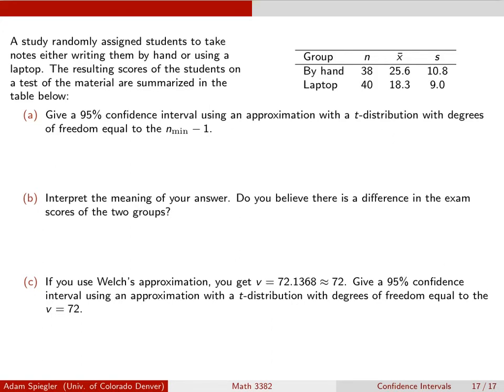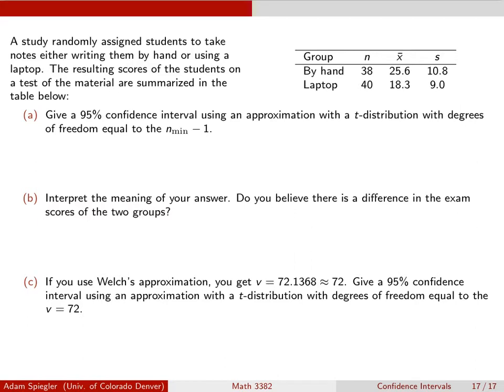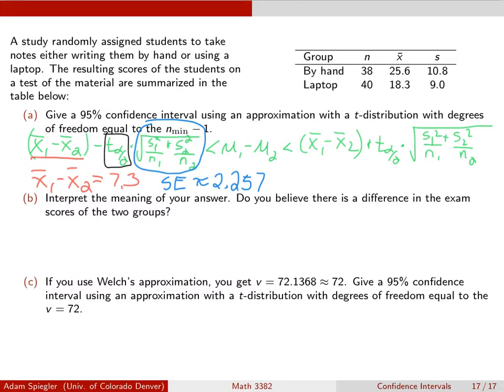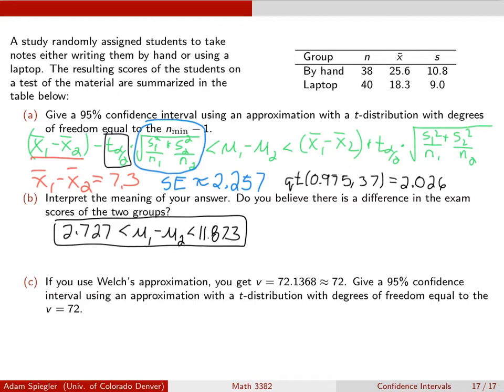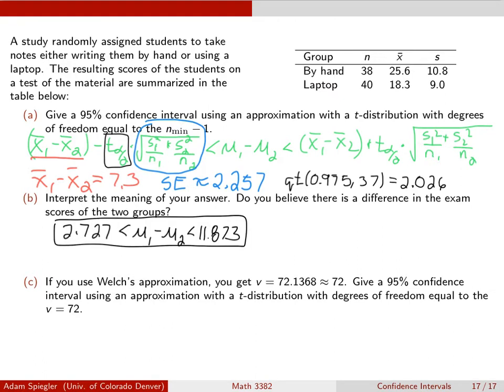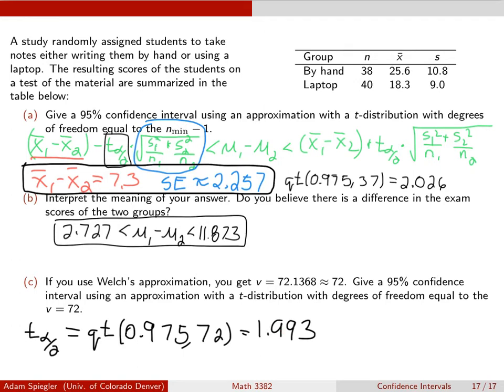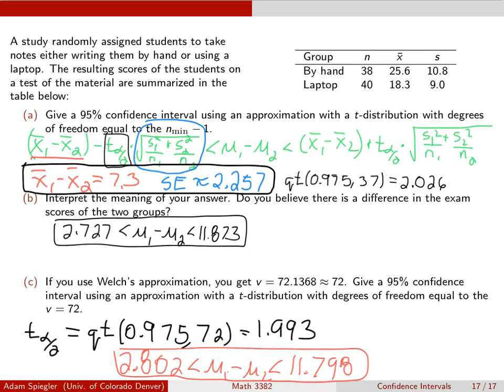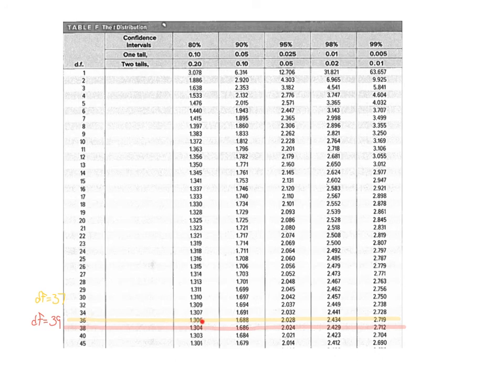Chapter 7: Using t-Distribution Table for Confidence Intervals